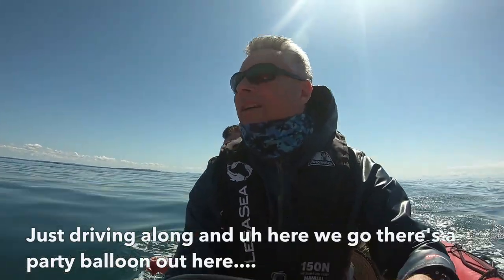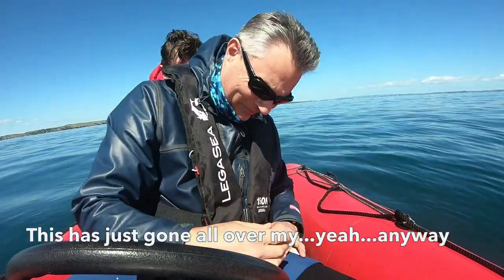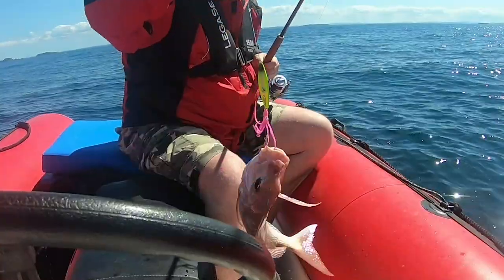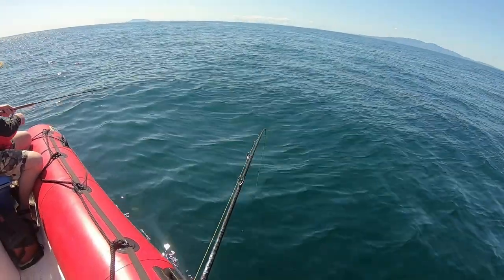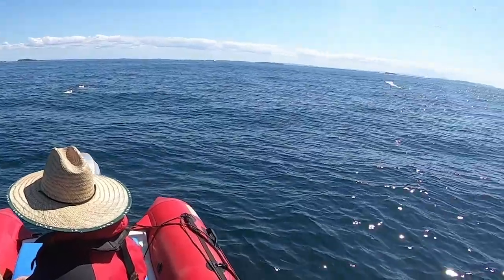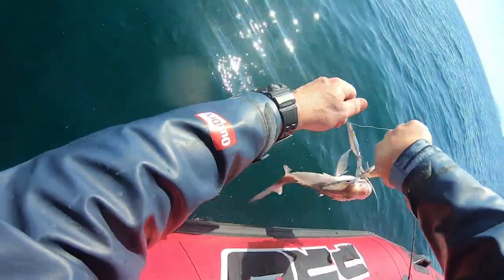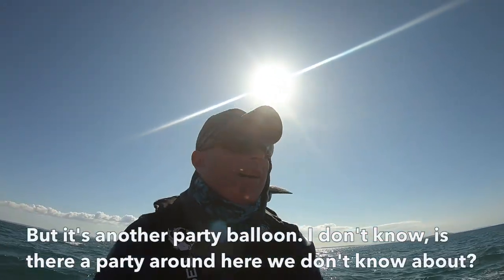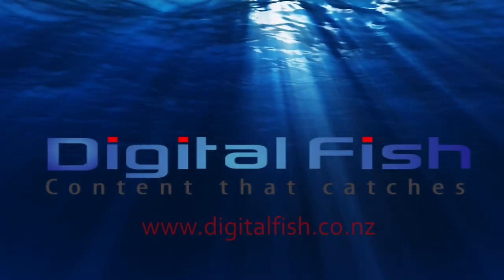Good day's snapper fishing in the Hauraki Gulf - but what's with all the rubbish people?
There was some good fishing but the amount of plastic we came across was discouraging. The plastic breaks down, the fish eat the plastic and then we eat the fish - not smart. Balloons, berley bags and plastic - why are we littering in the Hauraki Gulf and spoiling our ocean?